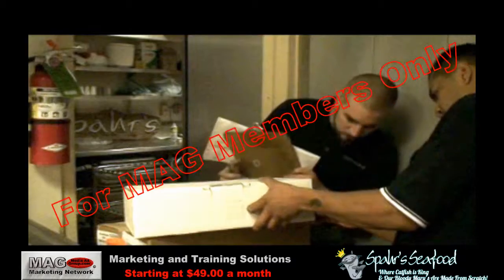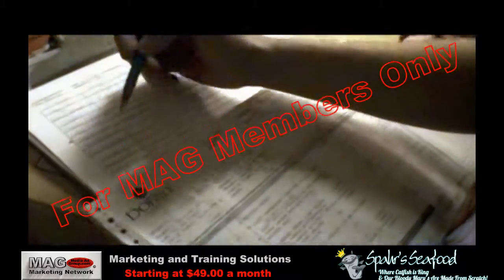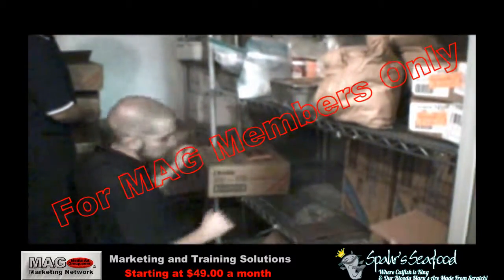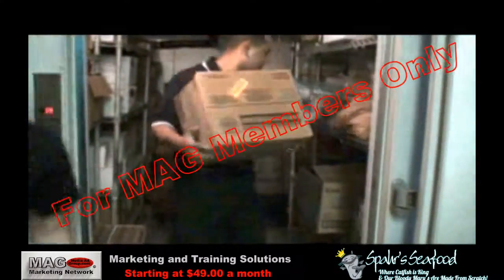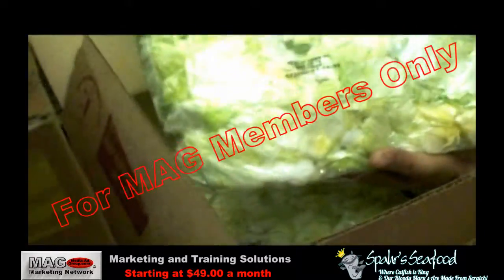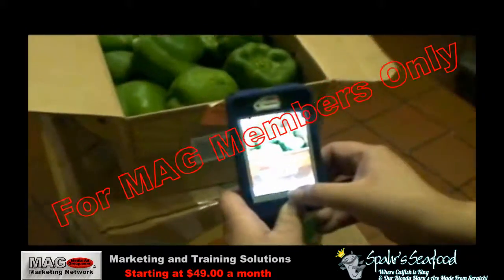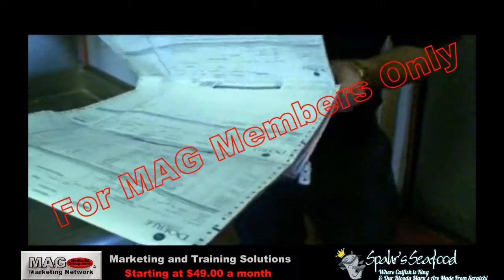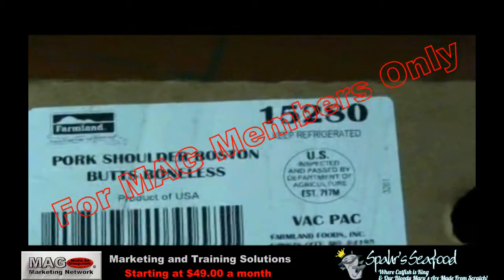MAG Marketing Network Training Division | Restaurant Education Tutorials DIY Marketing Program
MAG Marketing Network Training Division Restaurant Education Tutorials included in our DIY Marketing Program

Other Tutorials in this series include,

Employee Discipline
Employee Evaluation
Fryer Boiling
Fryer Cleaning
Interview Process
Knife Skills
Money Handling
Mopping Procedure
Service Sequence
Delivery Procedure